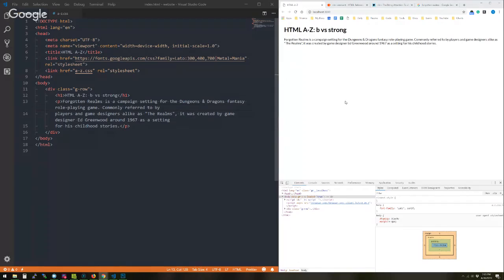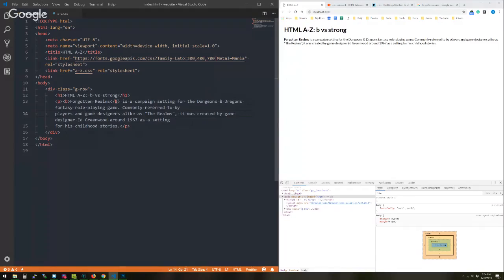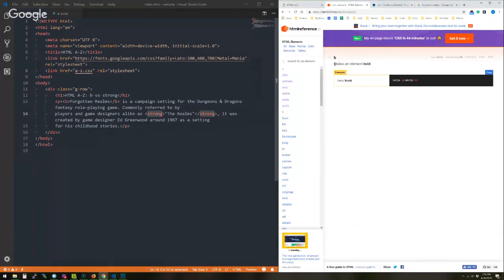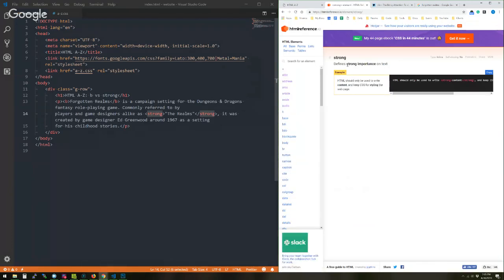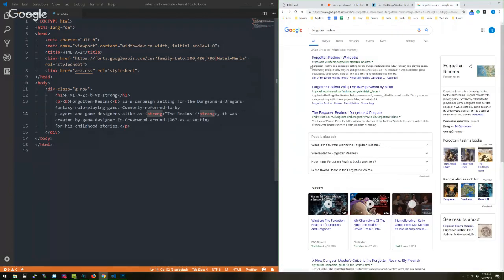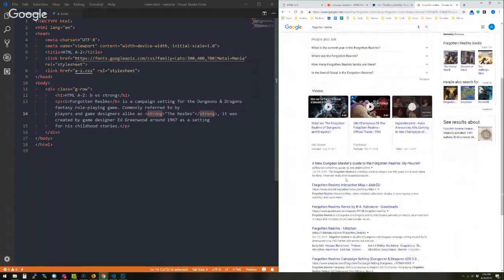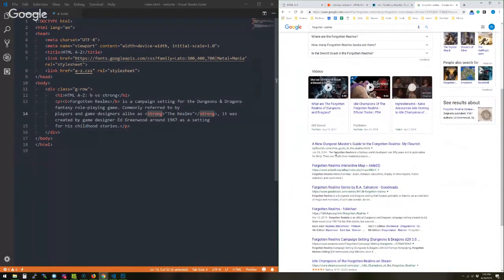HTML A-Z: The b Vs strong Elements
Learn about the difference between these two tags. It is important to note that using them incorrectly can mislead the purpose of the content. Search engines look for proper markup when displaying results.